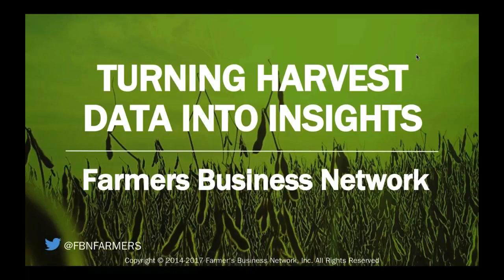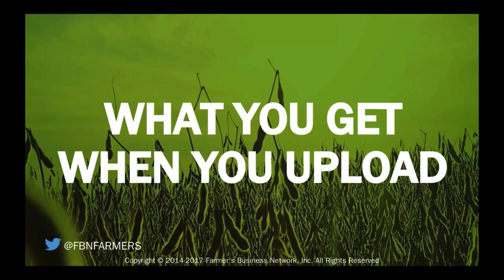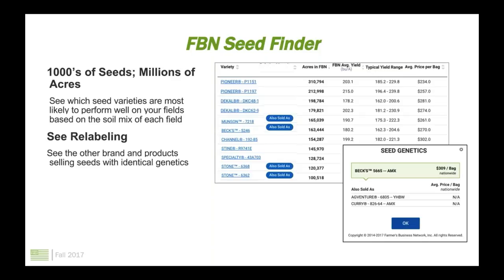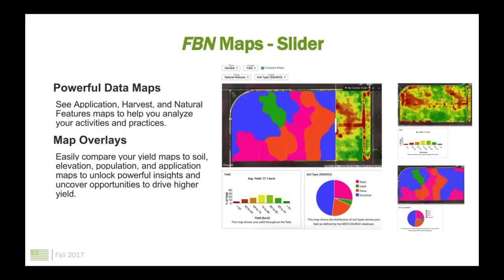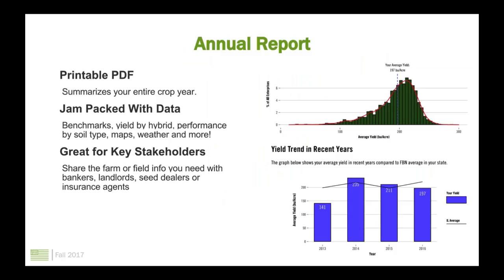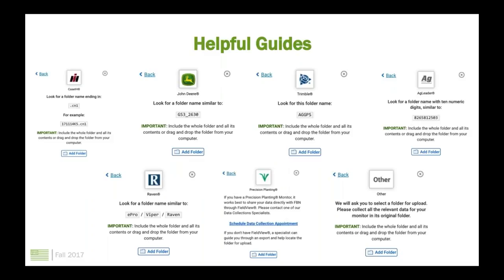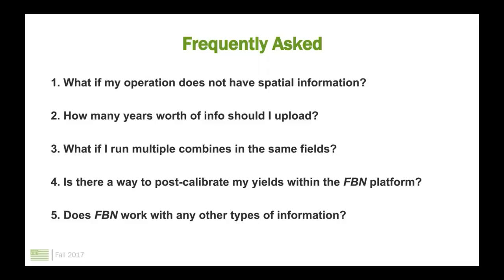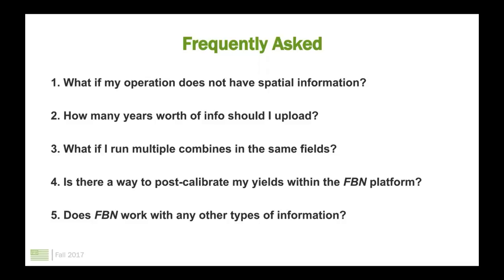What You Get When You Add Files to Your FBN Account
This short video will highlight the features FBN members get when they add harvest files into their FBN accounts.

Some of these features include: Precision Maps, Benchmarking, PDF Annual Reports, and Seed Selection Systems (FBN Yield Potential & FBN Seed Finder).

Turn the world into your plot trial. Find the best seeds, optimize placement and population, instantly identify yield and profit opportunities, benchmark and map every field, all automatically. FBN Analytics puts your precision data to work for you.